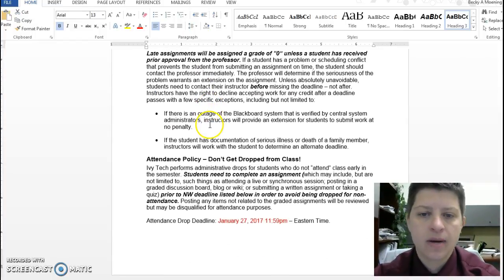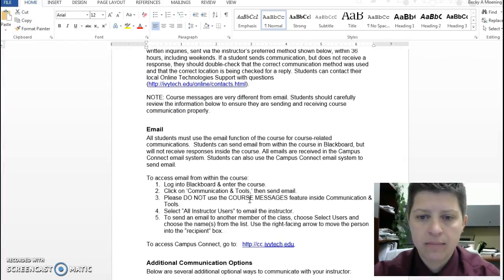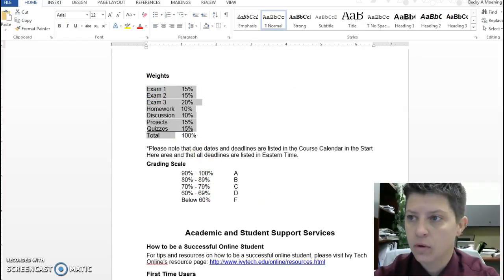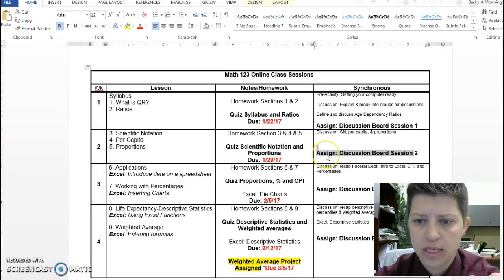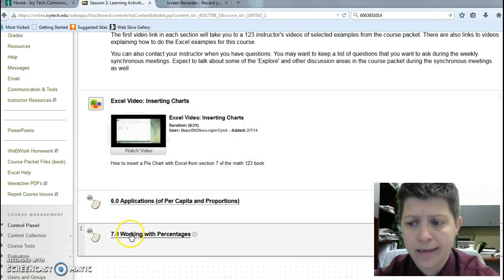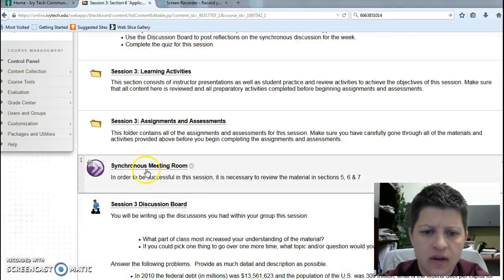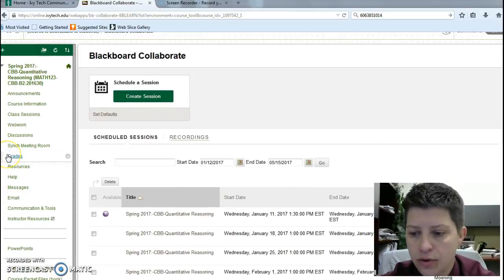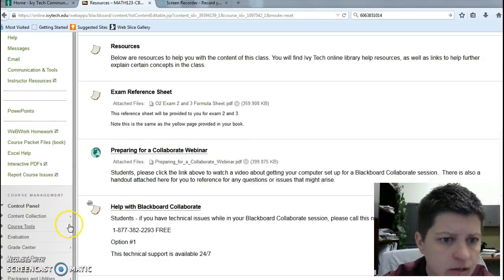Math 123 Spring 17 BB